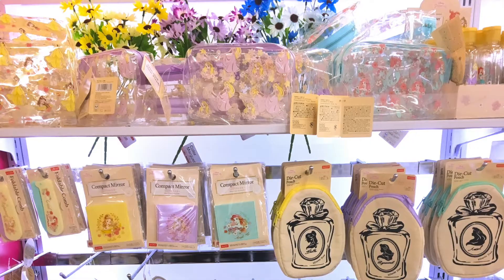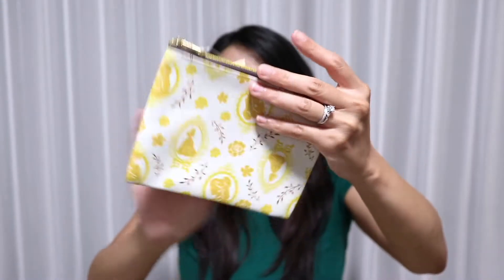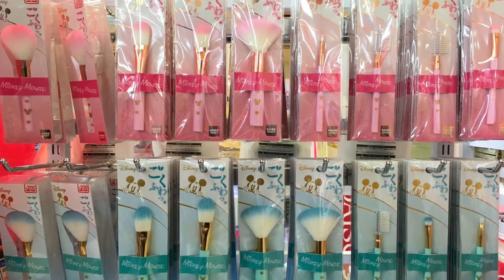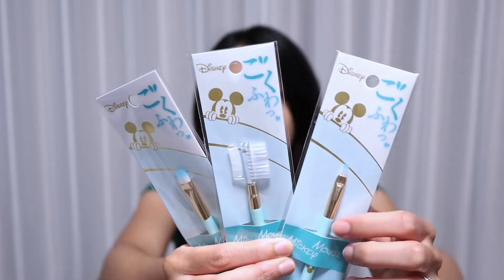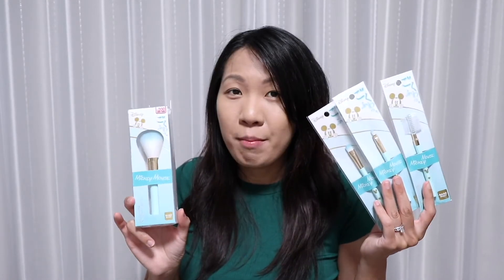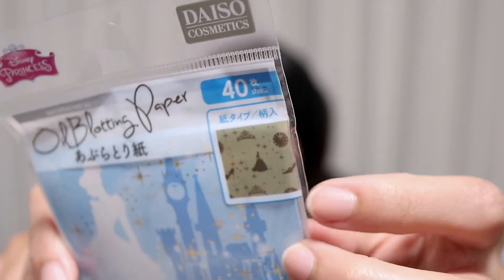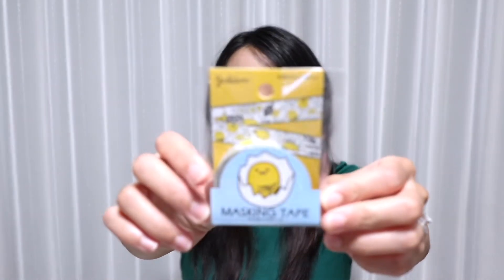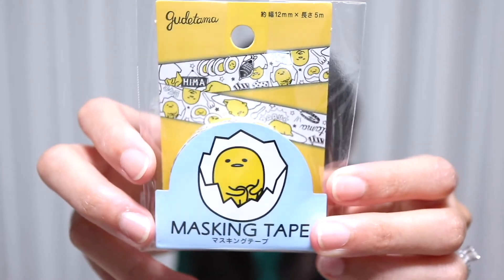Disney & Sanrio Haul @ Daiso Japan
(accidentally deleted this video 😭)

🔸 EXCLUSIVE DISNEY COLLECTION AT DAISO JAPAN | SHOP WITH ME

I found a handful of things I couldn't believe Daiso carried!

Thank you for stopping by and sharing your time with me (^ u ^)/

~Sophie